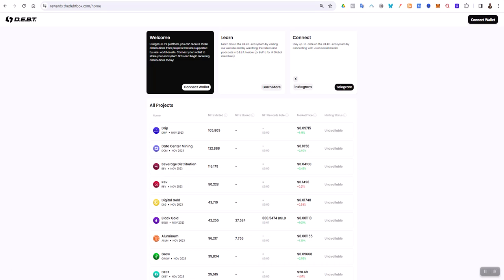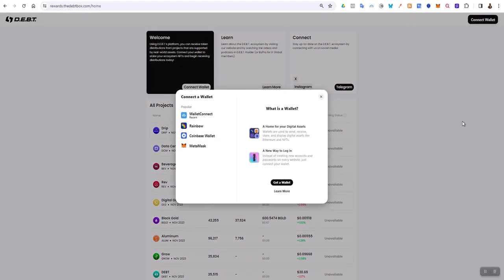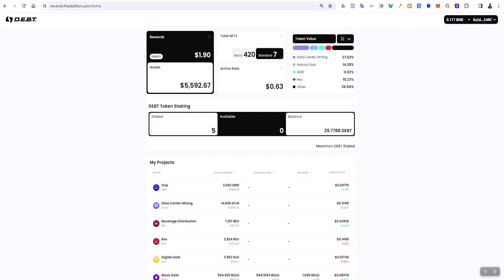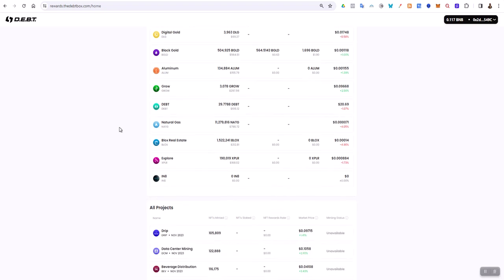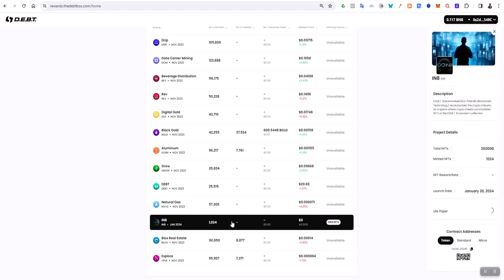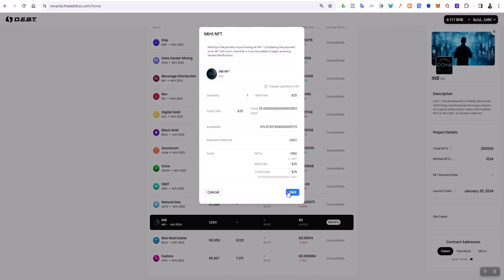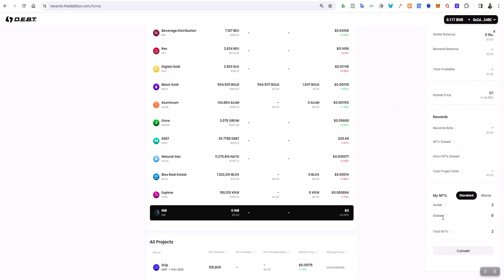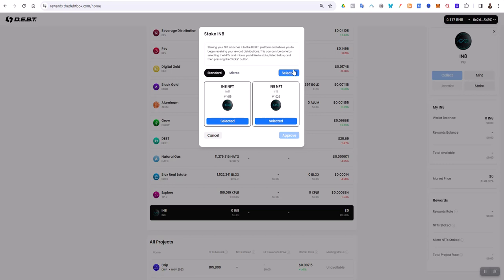How To Mint NFT's (2) On Version 2 of DEBTBOX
What You Need To Know About Crypto To Win E-Book